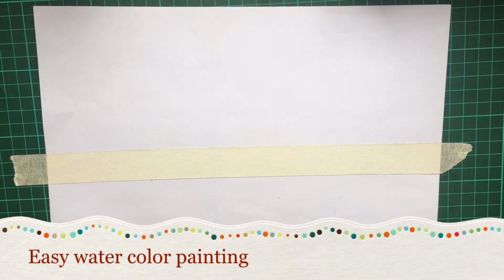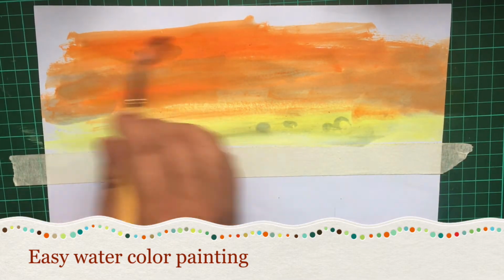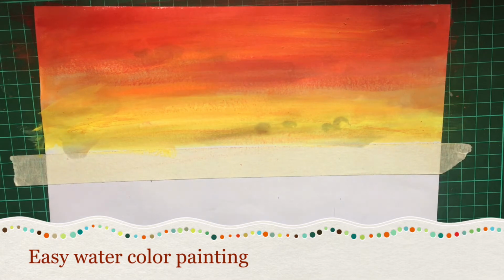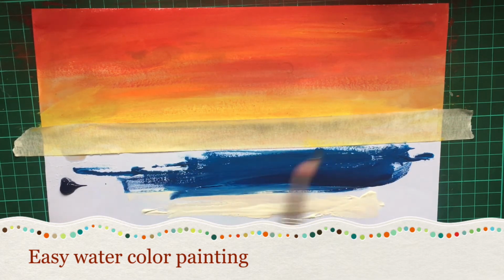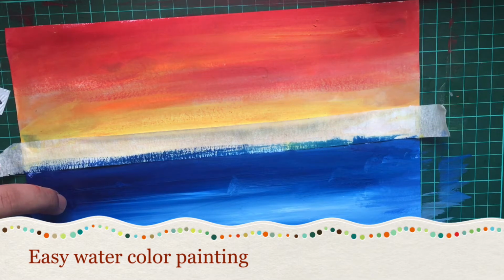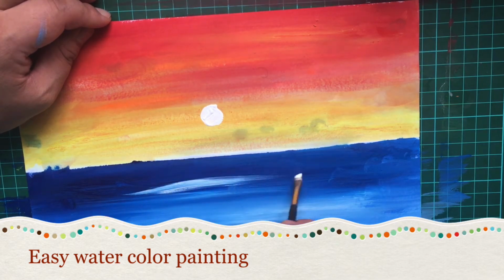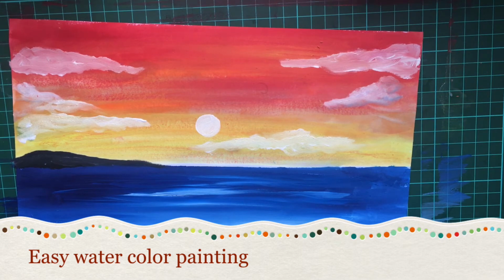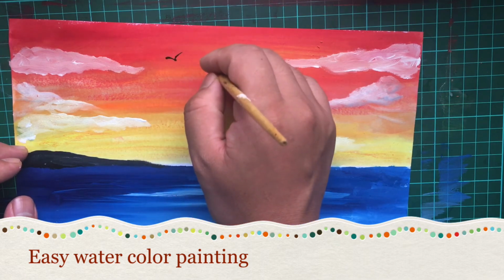Easy water color painting